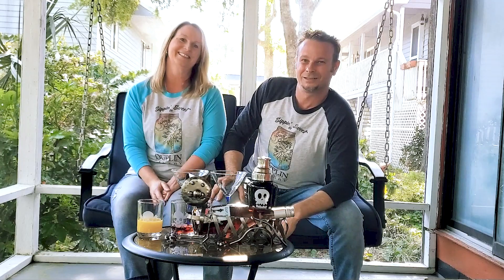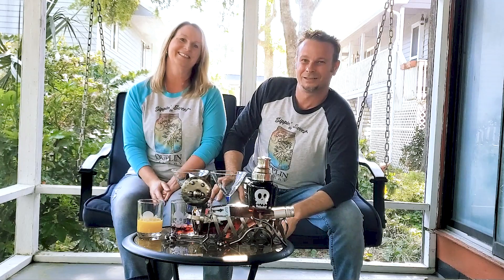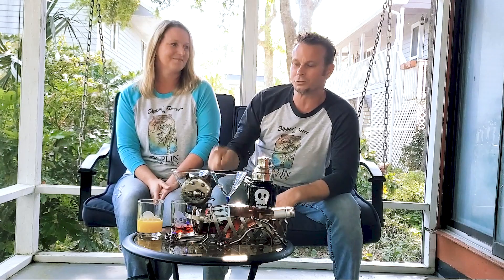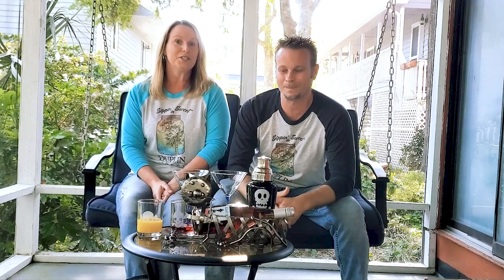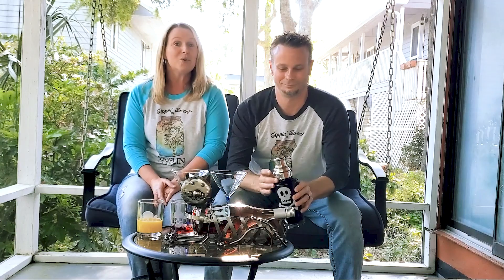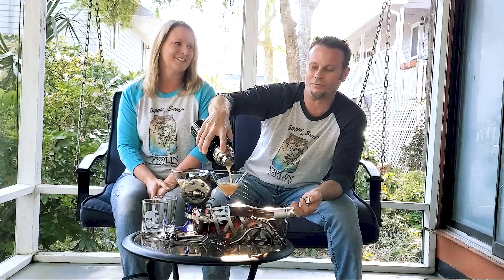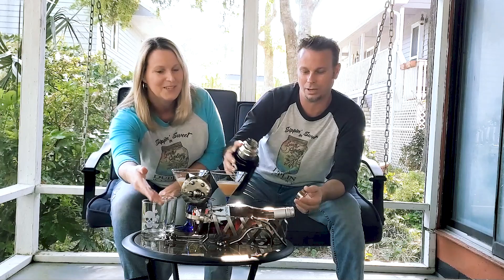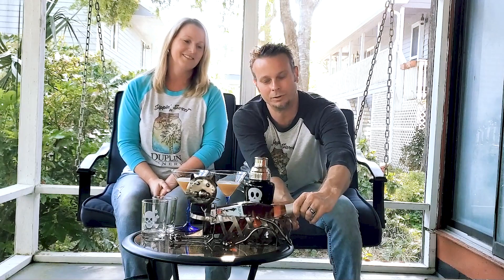Dine & Wine Wednesday | The Quarantini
Frank: Hey, everybody! Frank here. We're back again and this is Wine & Dine Wednesday. This is something that we're going to be doing every week. We're going to talk about different drinks we can make, different foods we can make and we’re going to have different guests on here.

For the first guest for our first week Wine & Dine Wednesday, I'm bringing my best friend, who's also my wife. This is Connie. Some of you guys may know her, she’s done a couple of our off-site events, so you might know her from there. She's got to drink she's going to show you today. So take it away, Connie!

Connie: I don’t know if any of you have watched my husband’s first video that he did about the Himosa. If you listen carefully to his description, it was all about being quarantined with his wife. So, if you're going to quarantined and stuck in close quarters, I would say that you equally have to have a drink that maybe your partner would enjoy. If you’re going to have the Himosa, then you’re going to have to have the Quarantini.

So, what’s in a Quarantini, you ask? It is orange juice - which Frank is going to diligently pour for me because it’s time - and Sweet Rosé, which is a sparkling wine. Put them together and you have absolutely magic, and you can find your time “quarantining” together a little more efficient.

Frank: Since it is a martini, we’ve got to shake it up a little bit.

Connie: Absolutely.

Frank: Our thing is, anything you put in a martini glass is a martini, even if it’s not a true martini. This is the Quarantini.

Connie: Looks delicious.

Frank: Now, another thing that we’ve got - if you notice in front of us - is a cat wine holder.

Connie: Of course, because we are the crazy cat people if any of you know us.

Frank: It’s got our Sweet Rosé held right in there. So, let’s put that back in there. And Connie, you grab yours and I’ll grab mine - and cheers!

Connie: Cheers!

Frank: Mmmm, that’s good.

Connie: That’s delicious.

Frank: Well guys, again - stay safe and we’ll see you on the other side. Frank.

Connie: Connie.

Together: Out.